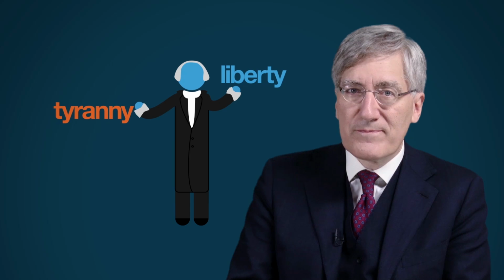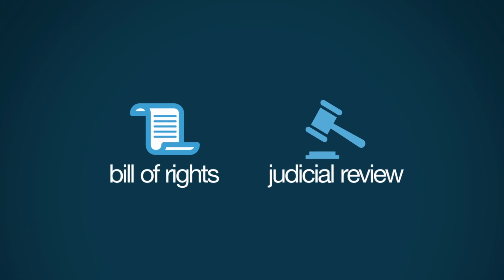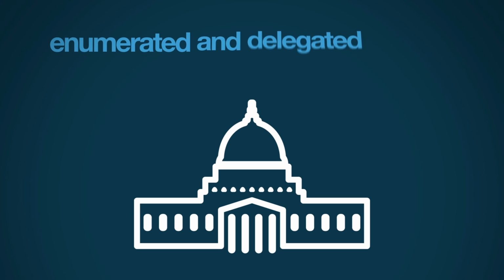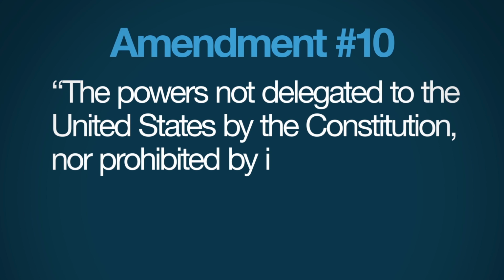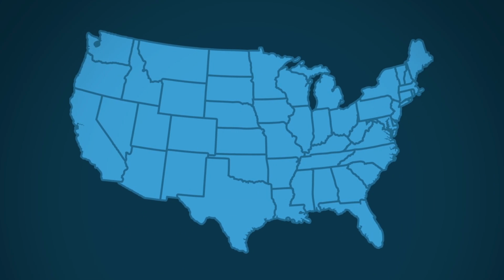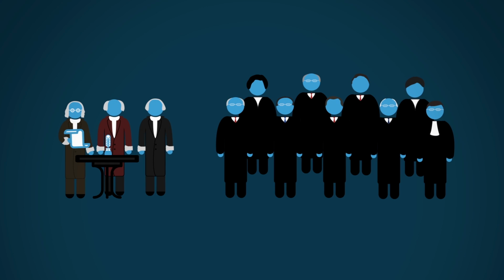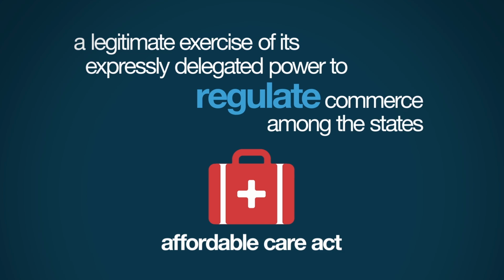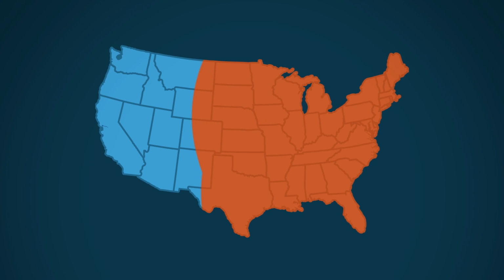Why We're Losing Liberty | Wisdom of the Masters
Was the Constitution written in a way that was designed to protect freedom and limit the government's size? Has it been effective in doing that? And what's the Supreme Court's record when it comes to protecting our rights? Robert George, Professor of Jurisprudence at Princeton University, answers these questions and more.

Download Pragerpedia on your iPhone or Android! Thousands of sources and facts at your fingertips.

Join Prager United to get new swag every quarter, exclusive early access to our videos, and an annual TownHall phone call with Dennis Prager!

Join PragerU's text list to have these videos, free merchandise giveaways and breaking announcements sent directly to your phone!

Do you shop on Amazon? and a percentage of every Amazon purchase will be donated to PragerU. Same great products. Same low price. Shopping made meaningful.

PragerU is on Snapchat!

JOIN PragerFORCE!

Script:

How did the framers of the Constitution of the United States seek to preserve liberty and prevent tyranny? Pretty basic question. Here's the answer I usually get from my students.

"Well, Professor, to protect the individual and minorities against the tyranny of the majority, they added the Bill of Rights; and they gave the power to enforce those rights to the Supreme Court."

Are my students correct? The editorial boards of the New York Times or the Washington Post and many members of the U.S. Congress would say yes. Unfortunately, the answer is wrong. I say "unfortunately" because it reflects a common misunderstanding of the Constitution. And that misunderstanding has led to a serious erosion of our freedom.

Let me explain. Both the Bill of Rights and judicial review -- the idea that the courts can decide if a law is Constitutional or not -- were hotly debated items when the Constitution was being drafted in 1789. The Federalists, the group led by Alexander Hamilton that wanted a national constitution, opposed including a Bill of Rights.  They feared it would actually undermine what the Federalists regarded as the main protections against tyranny in the document -- the limited nature of the national government itself.

The Constitution did not envision a national government of general jurisdiction -- meaning a government that could do whatever it wanted -- but rather, a government of enumerated and delegated powers -- a government that had authority over only specific areas of American life. All other powers were to be beyond the scope of the national government and reserved to the States or to the American people themselves. That's why, when political necessity forced the Federalists to yield to demands for a Bill of Rights, they took care to add two important amendments -- the ninth and tenth:

"The enumeration in the Constitution, of certain rights, shall not be construed to deny or disparage others retained by the people," and "The powers not delegated to the United States by the Constitution, nor prohibited by it to the States, are reserved to the States respectively, or to the people."

These amendments reinforced the idea that the national government couldn't just assume powers it had not been specifically granted by the Constitution. Unfortunately, these amendments have not stymied the expansion of the national authority. The power grab the Federalists feared -- the national government taking more and more control over more and more areas of American life -- took place. Not immediately, but over time, and especially beginning in the second half of the 20th century.

That same time frame has seen a similar concentration of power in the judiciary, especially in the Supreme Court -- so that now, most Americans think of the Supreme Court as the ultimate arbiter of almost every social and political dispute. The Founders never envisioned the court in this role.